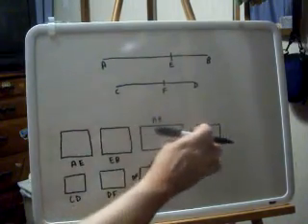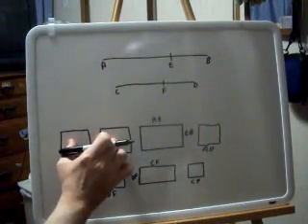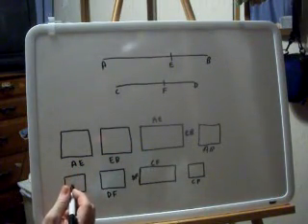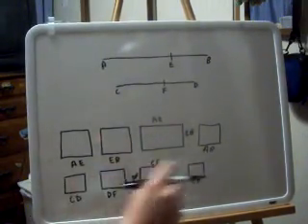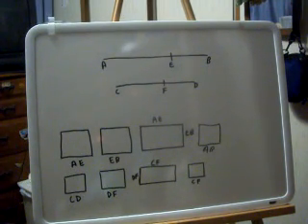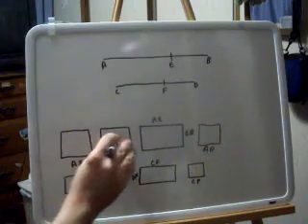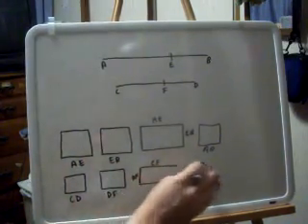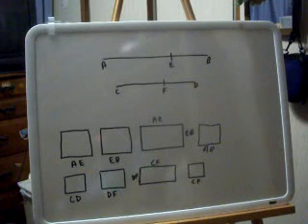Euclid B10 P68